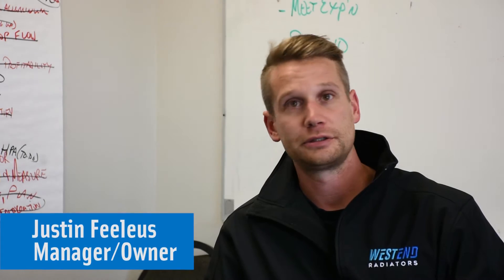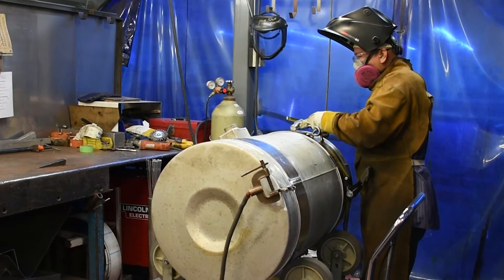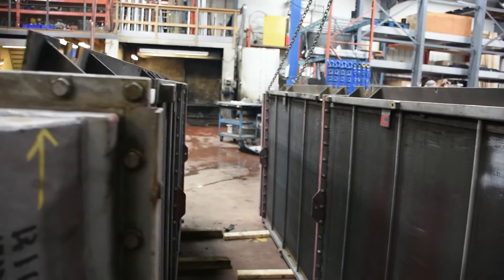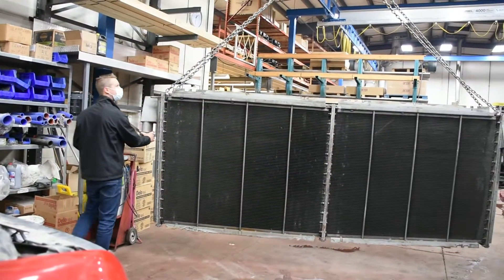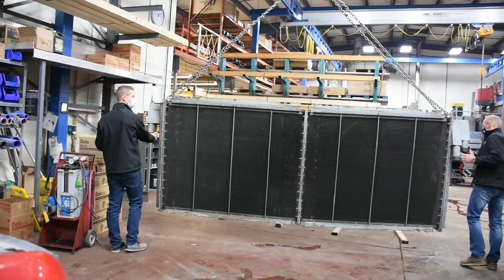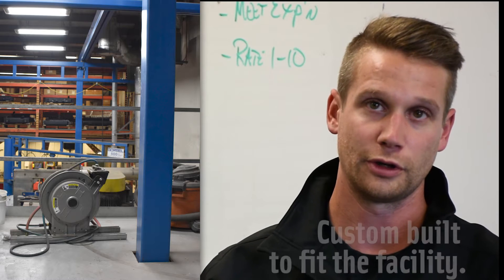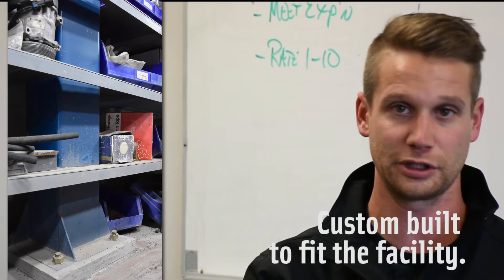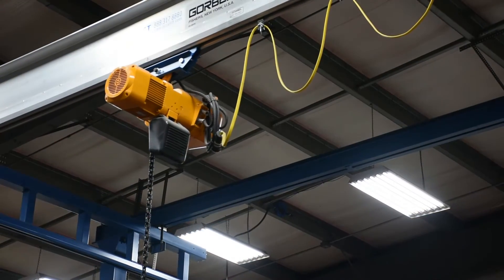West End Radiator Overhead Crane - Case Study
West End Radiator is a long-standing Winnipeg company that designs, manufacturers, and repairs industrial cooling system. Their high volume shop floor needed a lifting sytem that would fit into the existing structure. Acculift custom designed and installed an overhead crane system that fulfilled all of their needs and went beyond their expectations.

At Acculift we work with our clients to develop lifting solutions. With many years in the industry, we know what products and processes will enable our clients to safely and efficiently move materials.

Acculift is a solutions provider of industrial lifting and workplace safety systems. We deliver customized solutions, coupled with exceptional service, to lift your business to new heights.

Our team is comprised of industry experts, specialized technicians, dedicated service personnel and an installation crew that is second to none in Western Canada. From the office staff to our installers, Acculift is focused on the benefits we bring to our clients through truly dedicated customer service.

Would you like to Contact a Lifting Specialist for a Consultation?